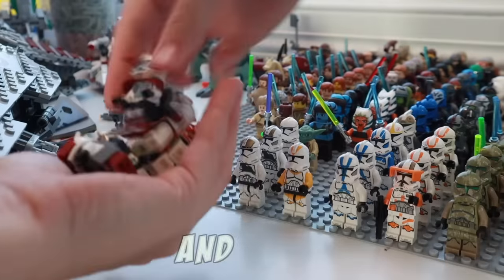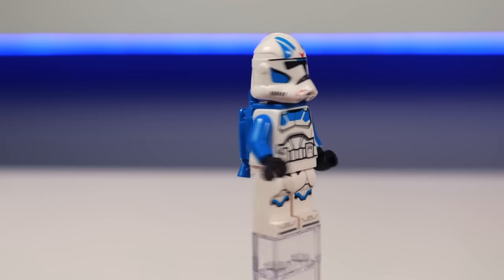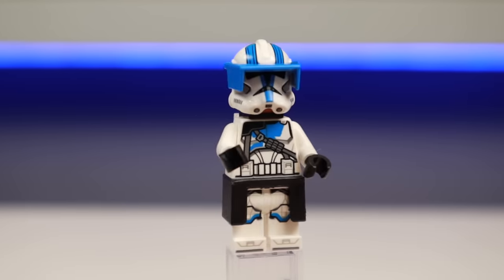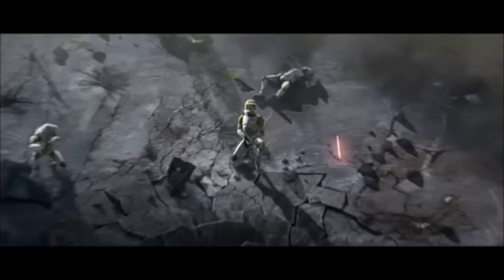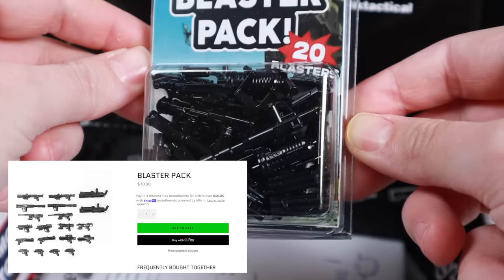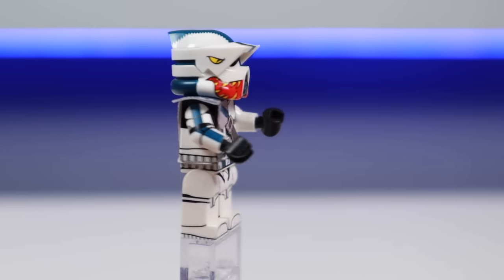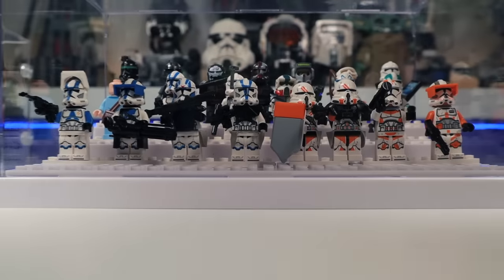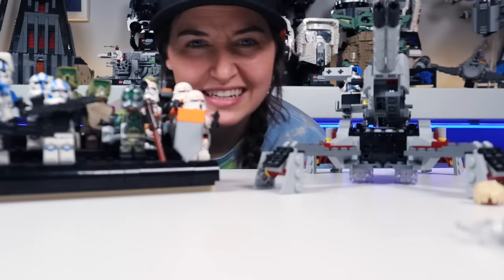I Upgraded my Clone Army... and Here's How!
I upgraded my LEGO Star Wars clone army and customized my own elite squads with elite equipment and firepower.

More shopping!